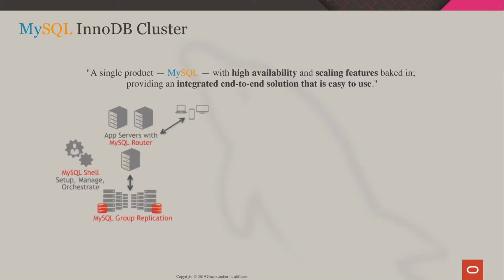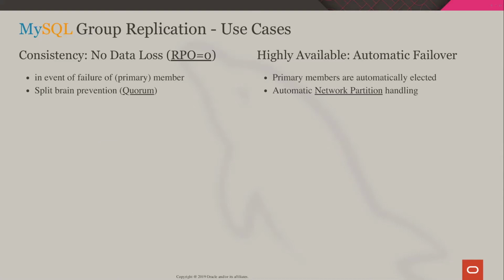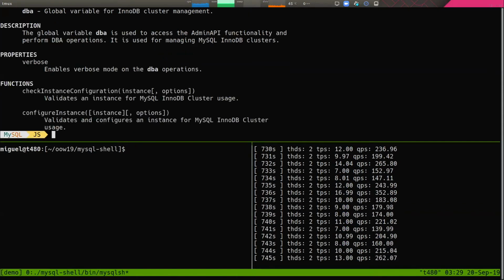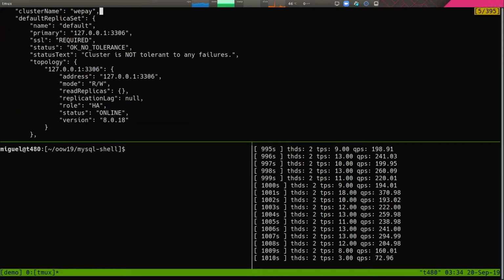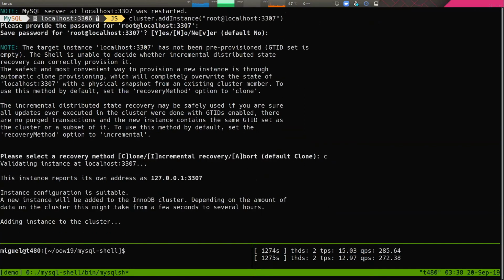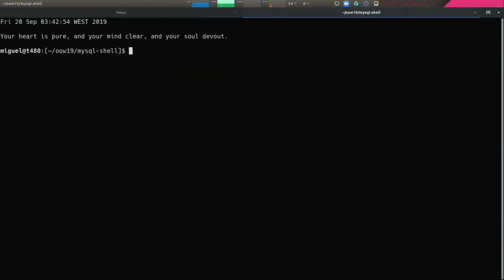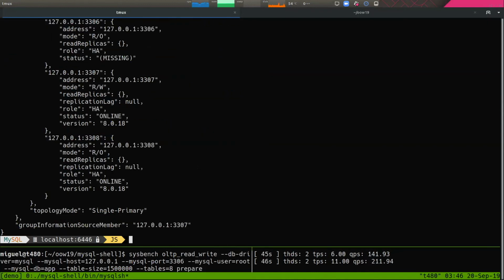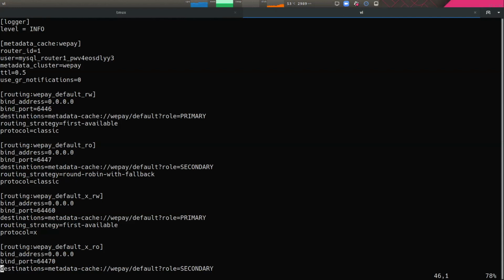InnoDB Cluster Tutorial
MySQL 8 InnoDB Cluster